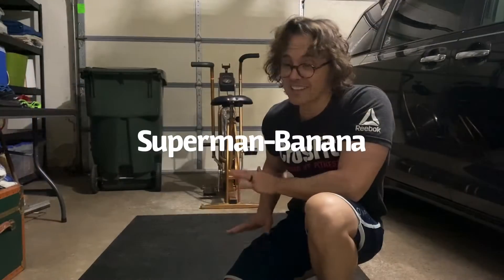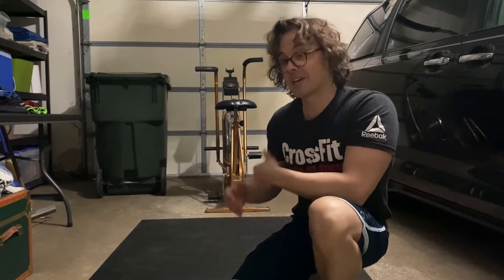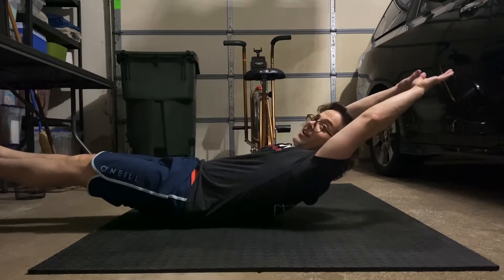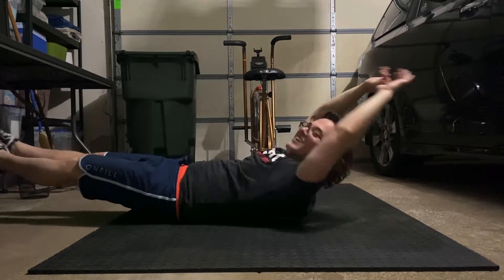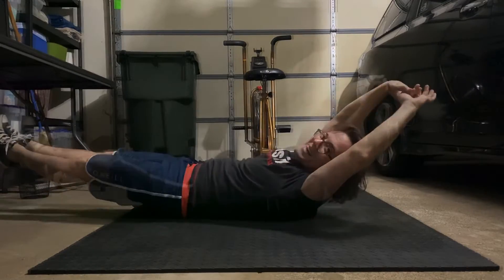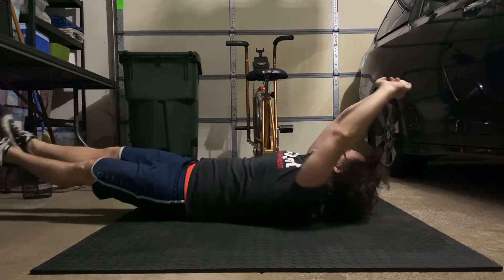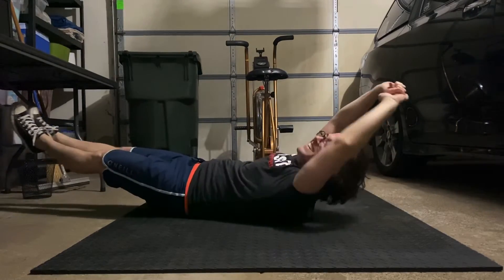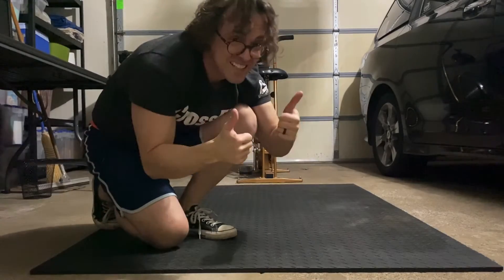Superman... Banana!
Coach Andy demonstrates how to do Superman-banana, which is basically hollow to arch.